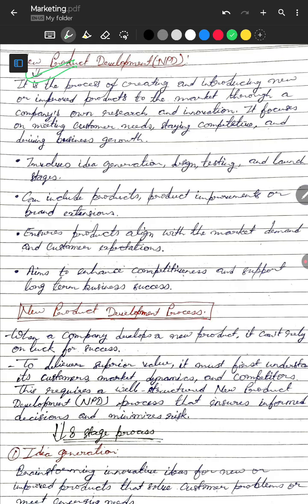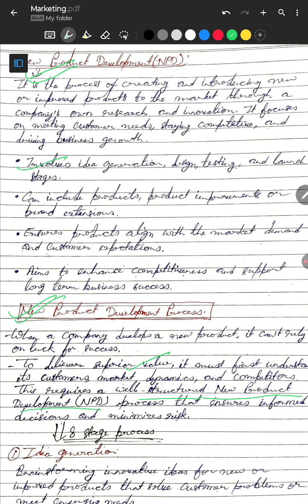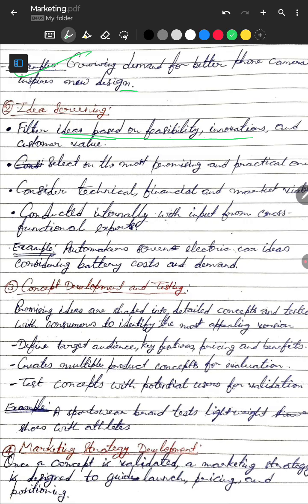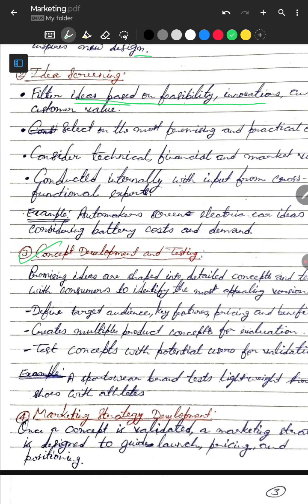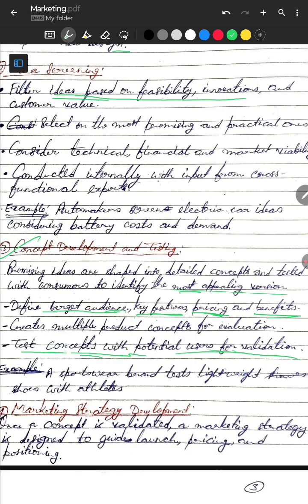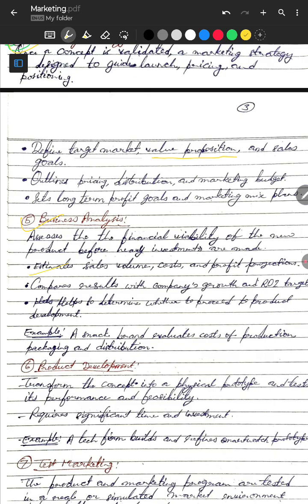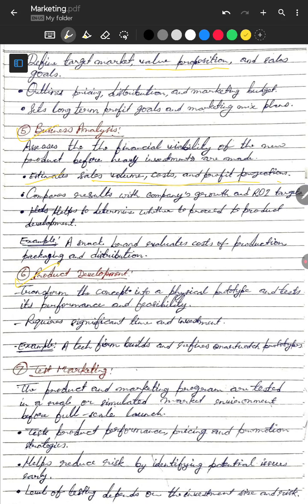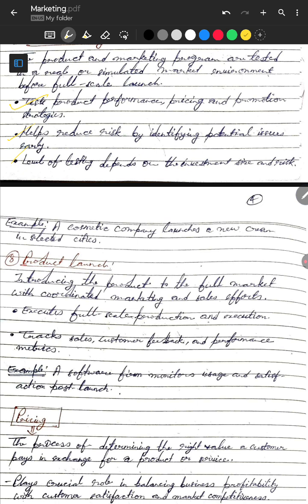New product development